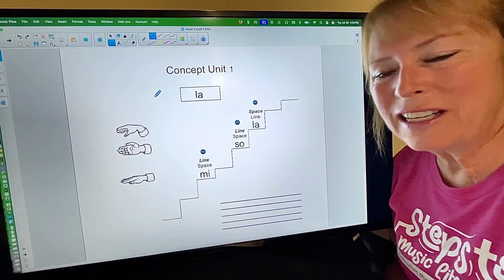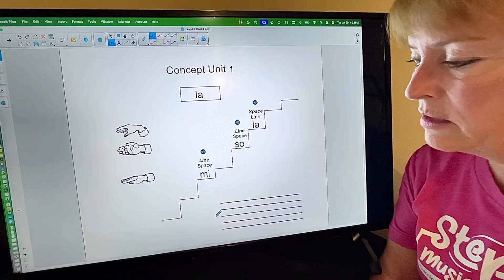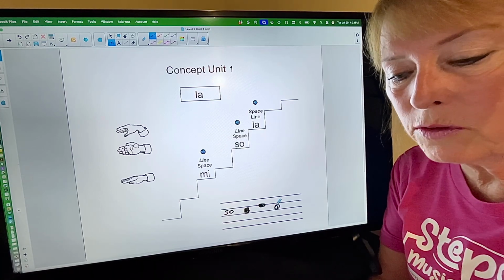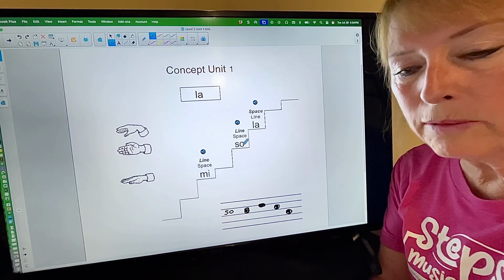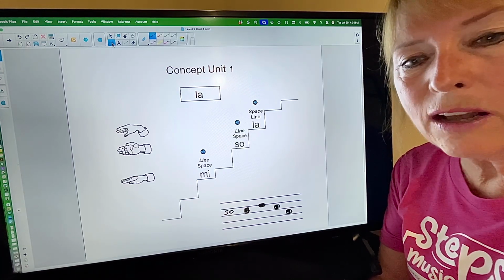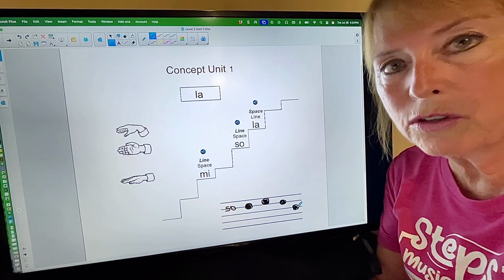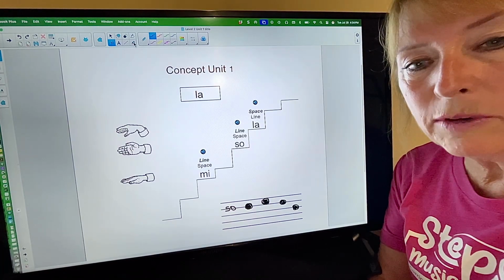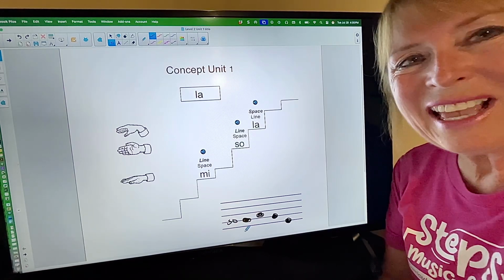Level Two: Unit 1 Step 2 Discover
This lesson DISCOVERS the new melodic music concept of LA from a known song. The sound of LA is discovered through analyzing and questioning the sounds in the song per beat. After analyzing, the written symbol and rules for writing the sound are presented. Curwen hand signs for pitches SO / MI  / and LA are shown.
This song may be found in Level Two: Unit 1 on page 26.

00:00 Discover La
06:17 Patterns with La